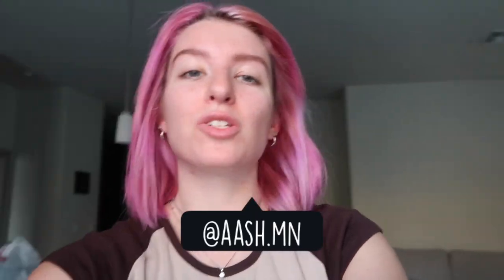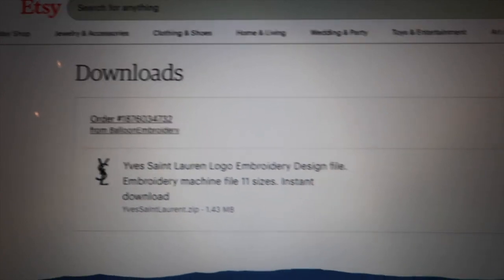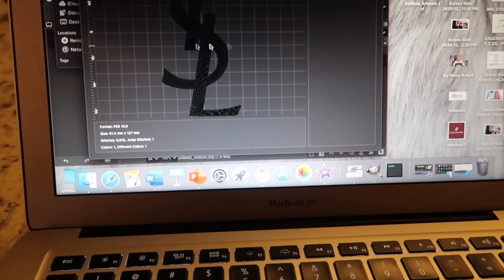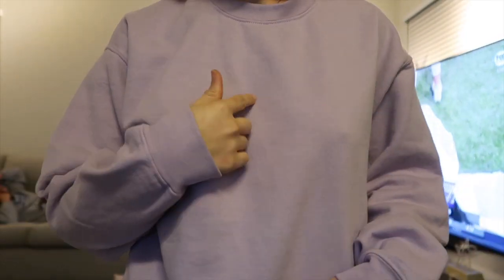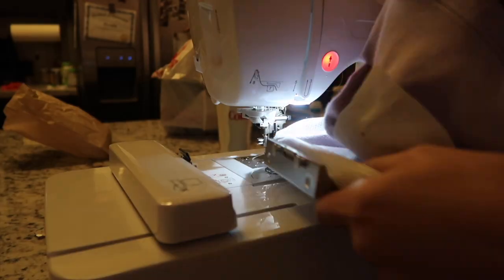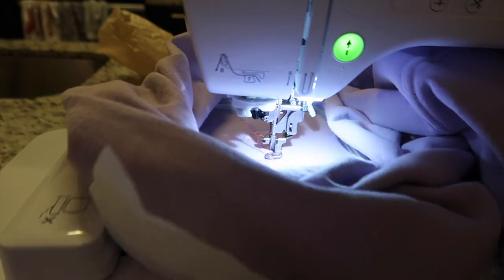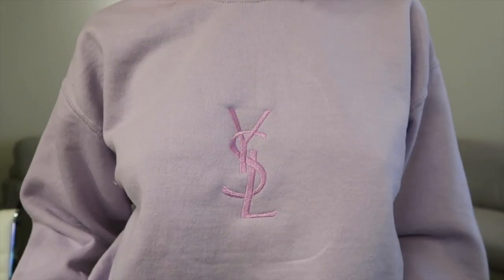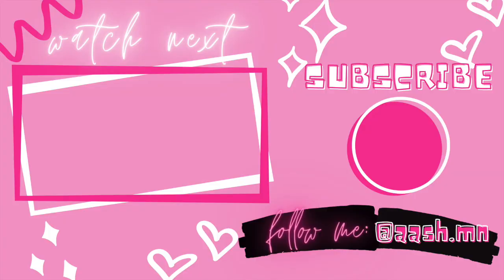Embroidering A YSL Sweatshirt | DIY VINTAGE DUPE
because the video where I embroidered my Chanel sweatshirt was so well-liked, I thought I would make another, this time making a purple YSL sweatshirt! I think it came out the best that it could given the limitations that come with using a home machine, but overall I'm really happy with the outcome! Let me know what you think!

WHAT'S GOING ON IN THE WORLD?